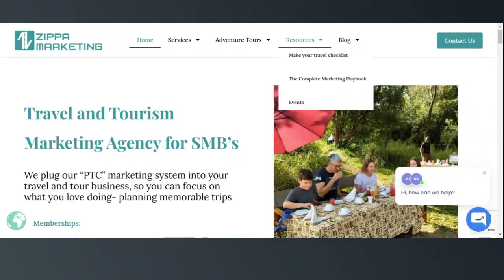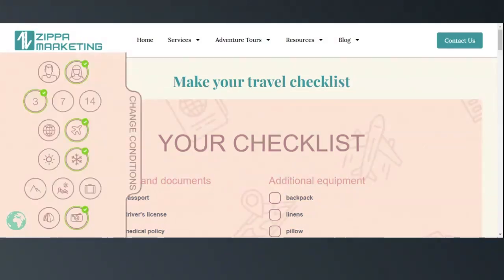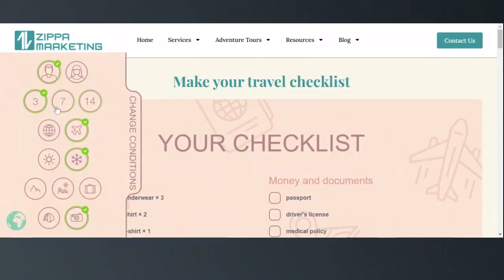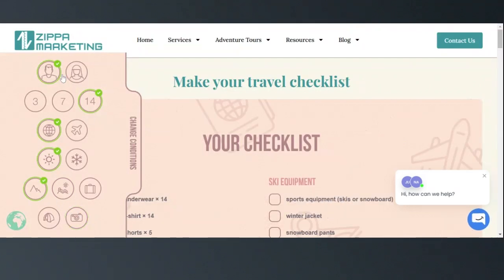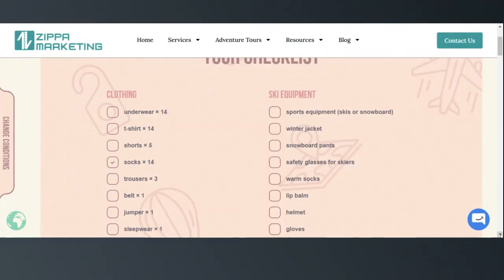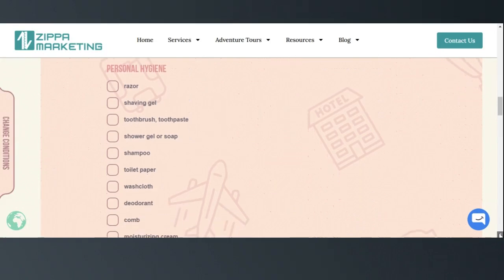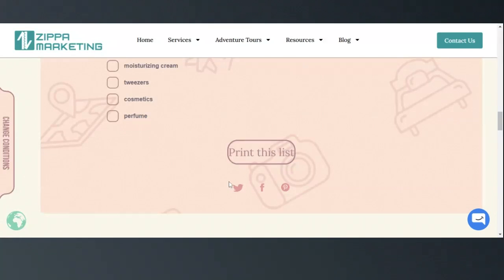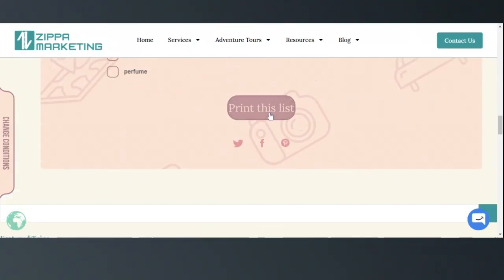Travel Planning Checklist Business travel checklist Baby travel checklist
Okay, so imagine you're going on a super cool trip, right? But before you can have all the fun, you need to pack

That's where our awesome, free travel checklist comes in. It's like a superhero sidekick for your suitcase.

This checklist isn't just for kids going on vacation. Nope, grown-ups who travel for work and even families with babies can use it too.

 It's so handy, it’s like having a map for your packing.If you're a travel agent or a tour operator, this checklist is going to be your new best friend. It helps keep everything organized for your clients, so no one forgets their toothbrush or their plane ticket.

It is great for anyone who needs to travel, no matter how long the trip is, where they are going, or how old they are.